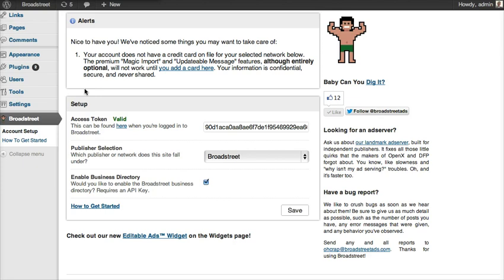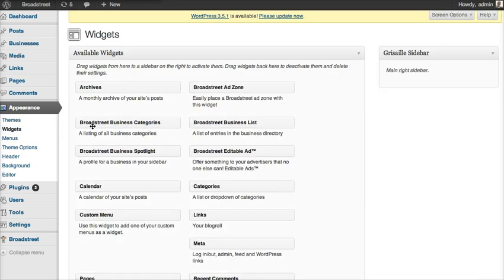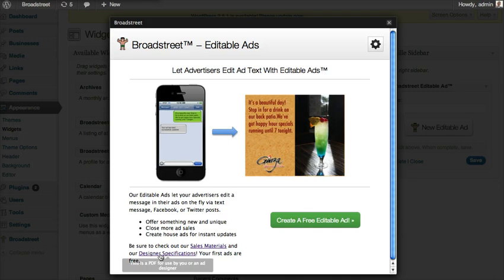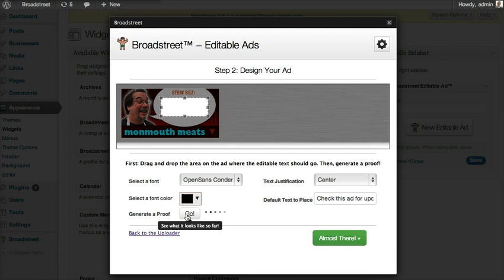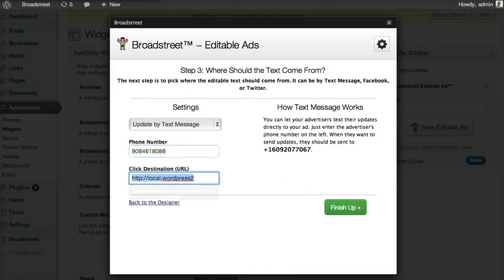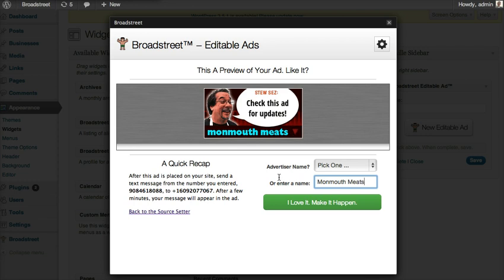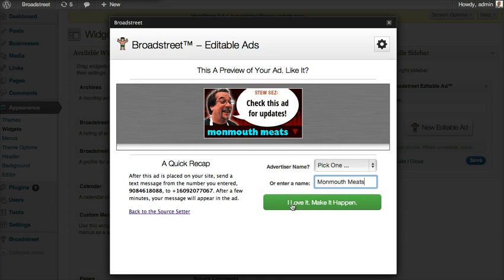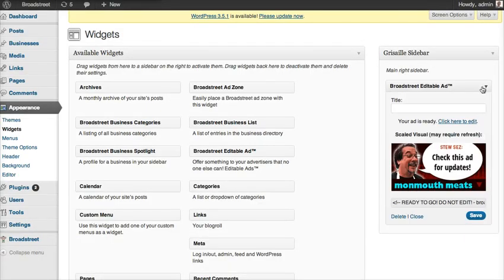Broadstreet Editable Ads™ inside Wordpress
to learn more.